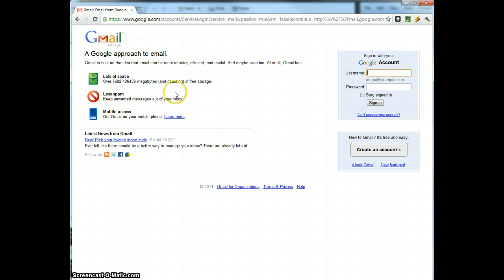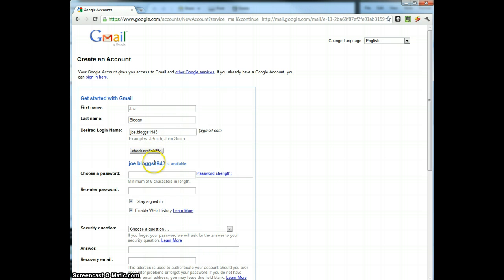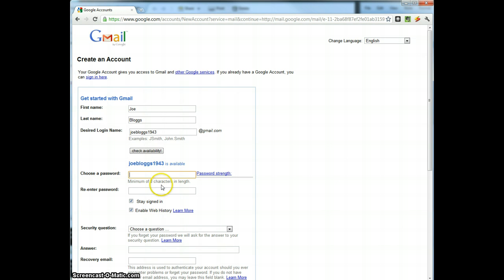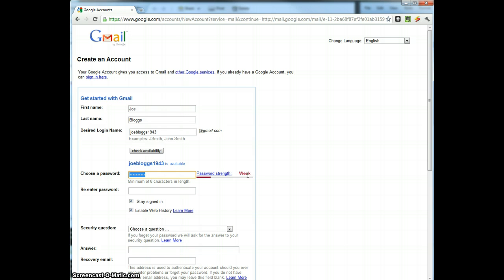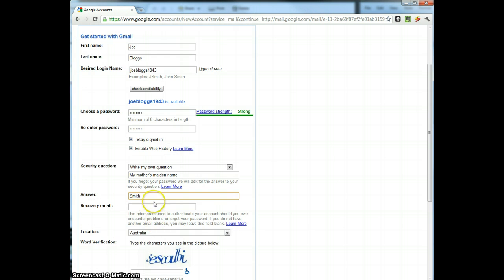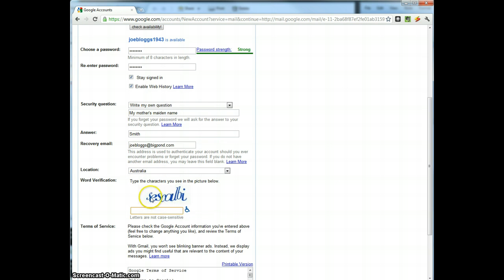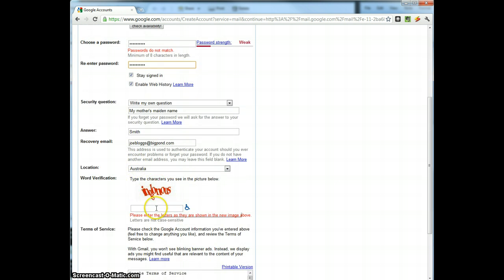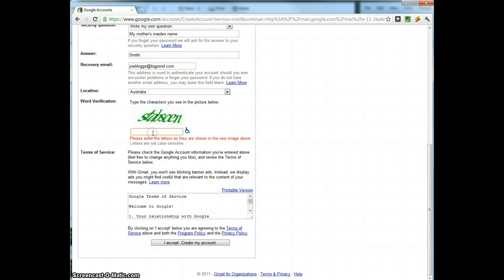How to signup to Gmail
In my opinion Gmail is THE best webmail client around. Gmail is great at protecting users from spam, has plenty of space, and is well known. This video goes through the process of signing up for GMail which sounds simple, but does have a few traps.